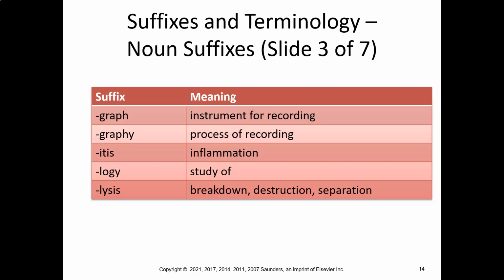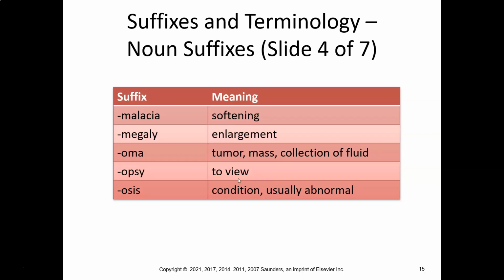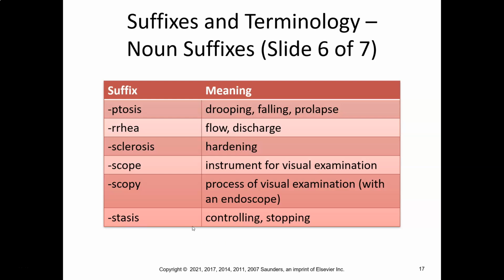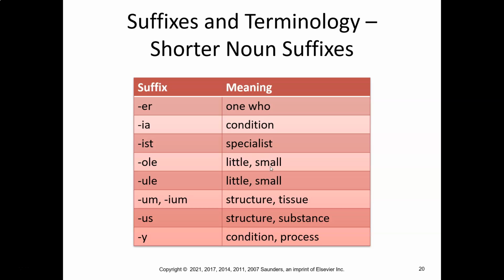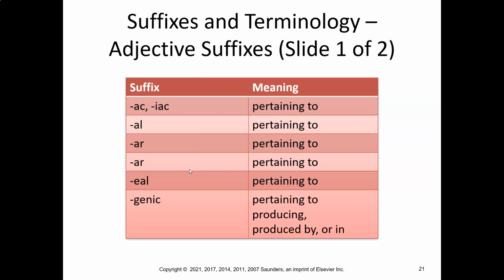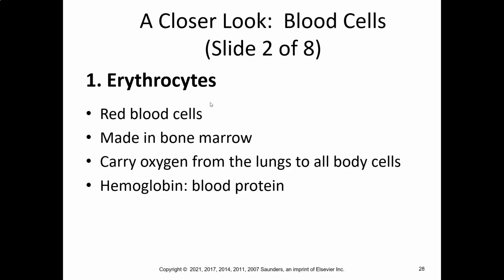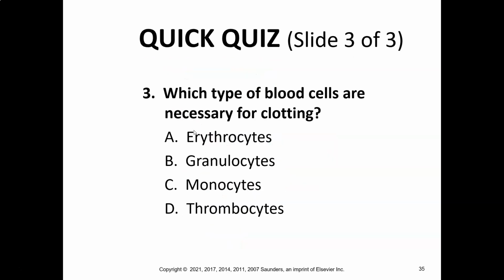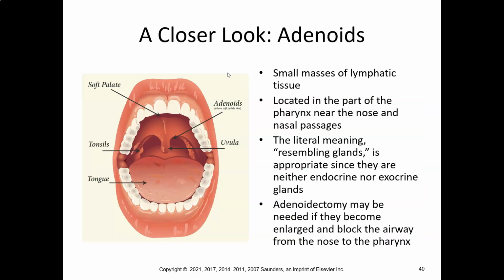The Language of Medicine Chapter 3: Suffixes and Combining Forms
Chapter 3 continues to focus on medical terminology and building on your knowledge of suffixes and combining forms.